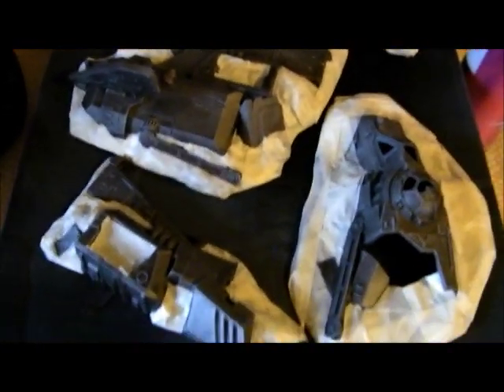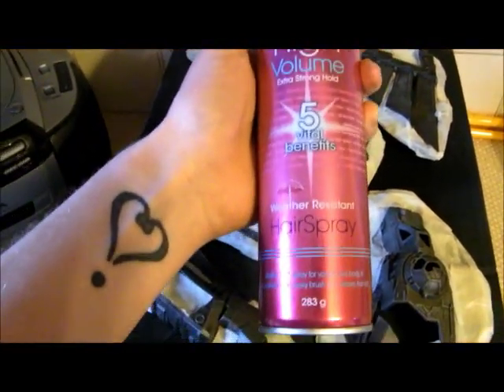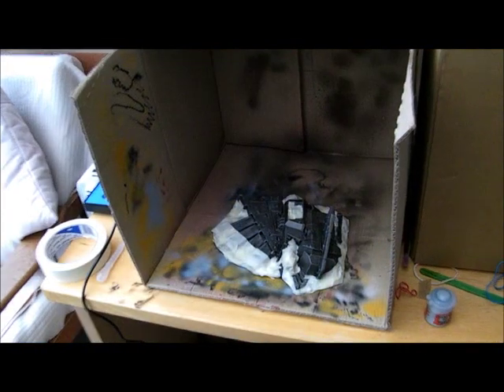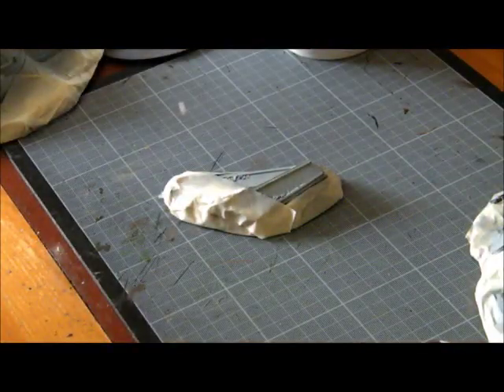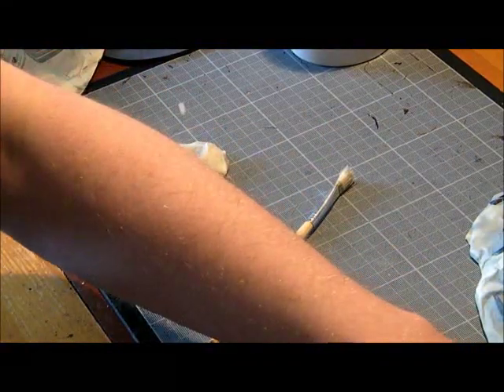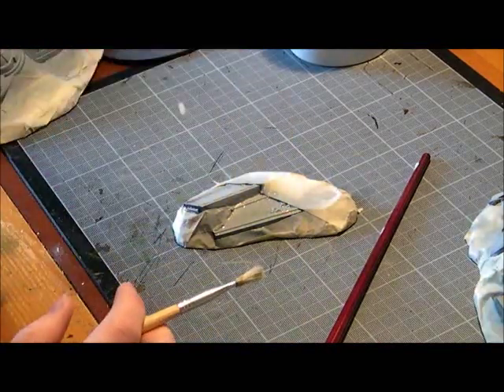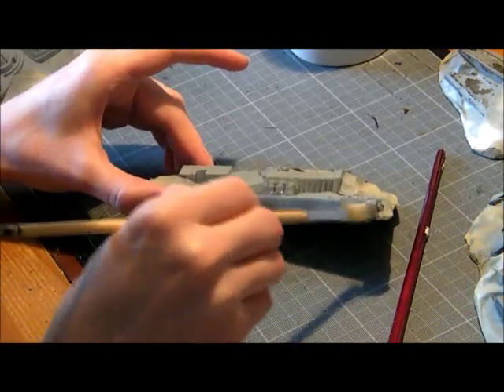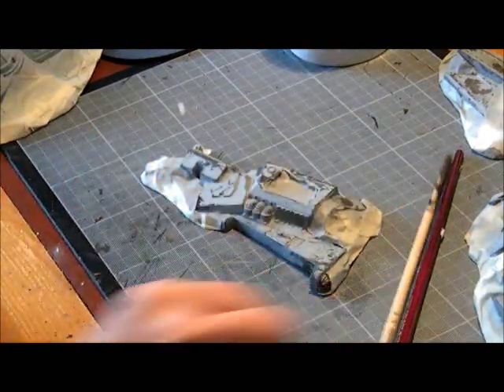How to: Paint achieve a Chipped paint effect using a hairspray technique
Just a quick guide on using hairspray to make your models look like their paintwork is old and chipped!